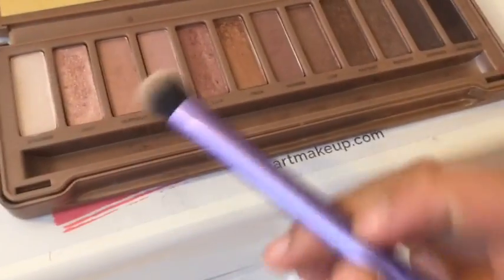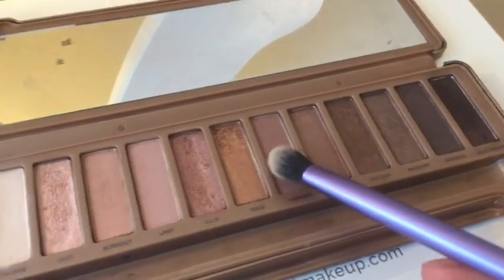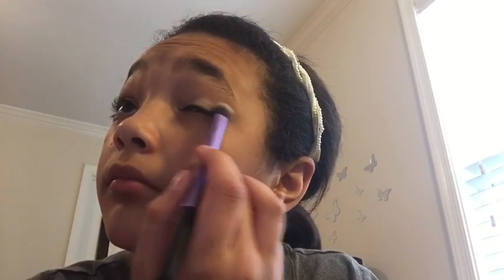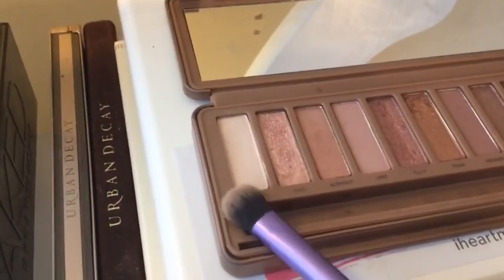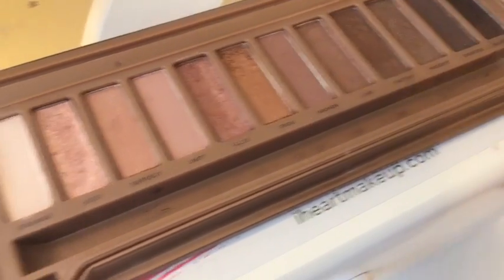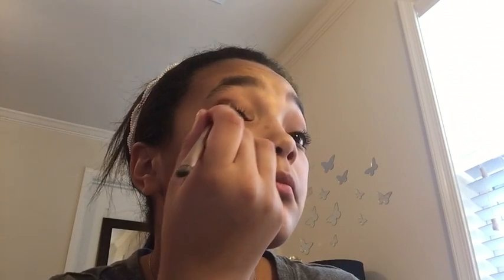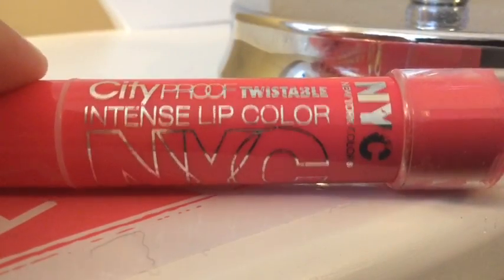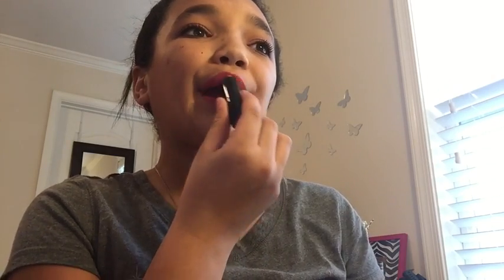valentines day eyeshadow look